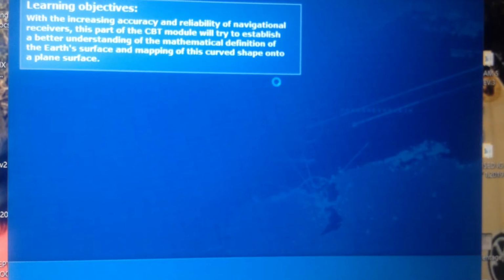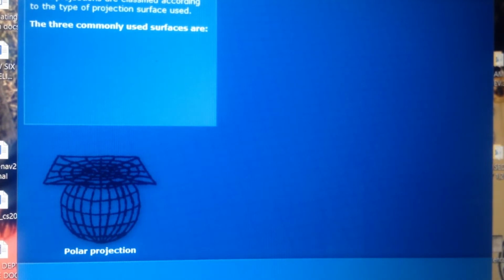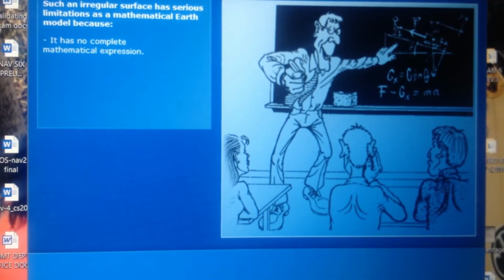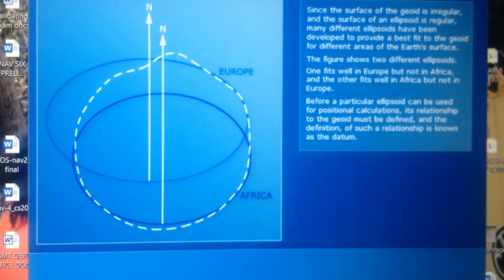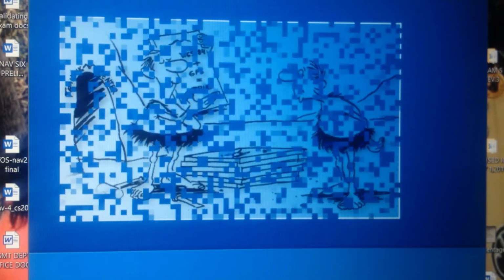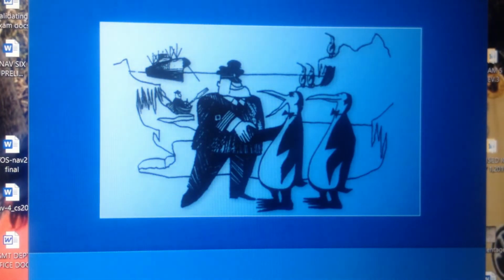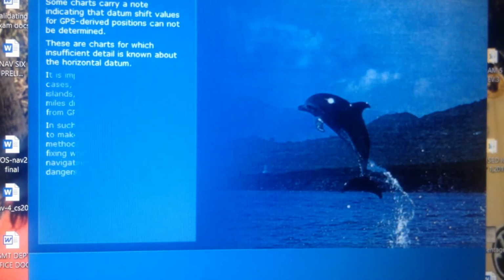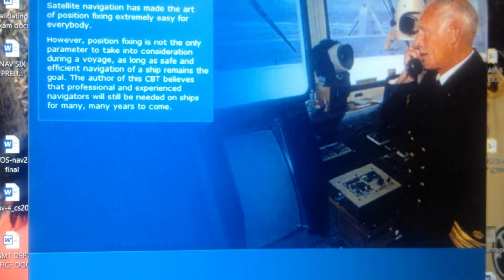Nav 6 Video 2 Chart Projection & Chart Accuracy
Educational for Maritime Subjects